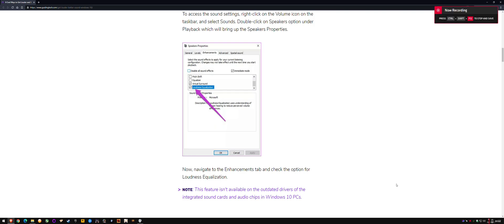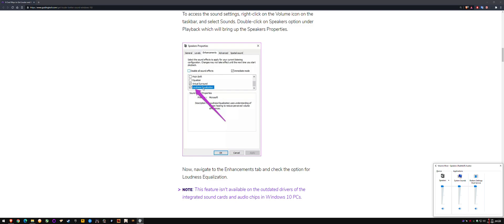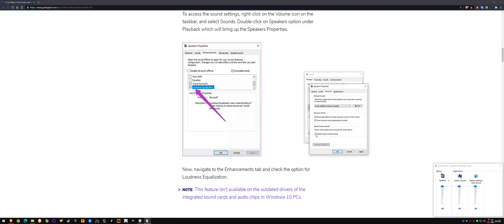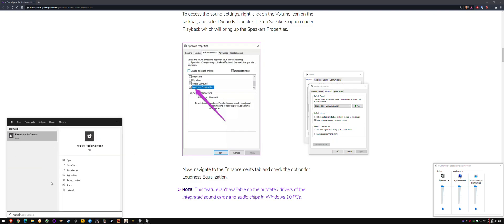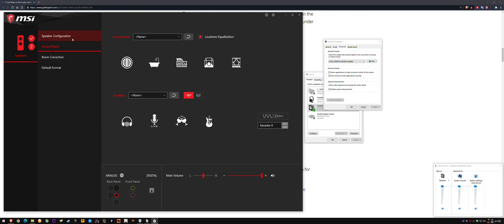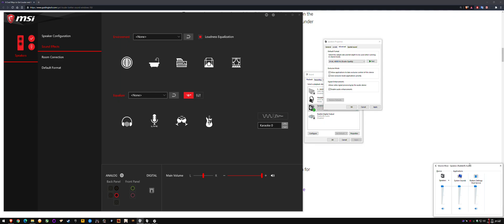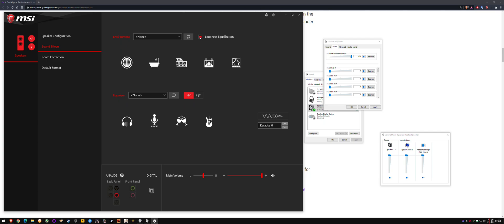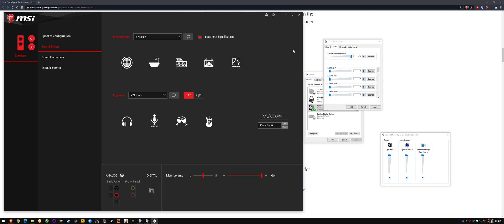Windows 10 2021 Low Volume Fix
If you find your volume won't go higher for no reason, try this.
If you're having low performance issues, try my comprehensive troubleshooting guide, it's about an hour long but may be useful;
System Specs:
►Ryzen 5 3600 @ 4.2Ghz 1.125v /w Deepcool Gammaxx 400 Pro
►Sapphire RX 5700 Pulse 8gb
►2x8gb 3600mhz DDR4 T-Force Dark Ƶα
►MSI B450M Mortar Max
►Seasonic GM650w Gold
►Adata XPG SX8200 Pro 1tb (OS+Games)
►Sandisk Ultra II 960gb (Recording)
►Rakk Haliya mATX Case